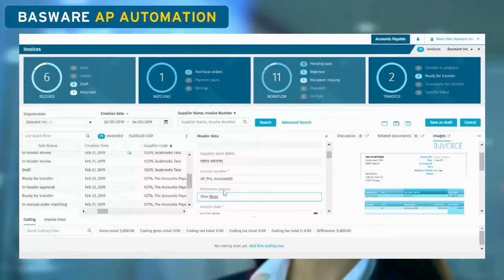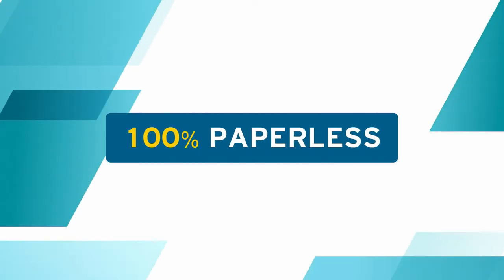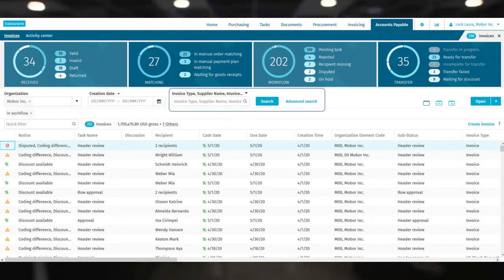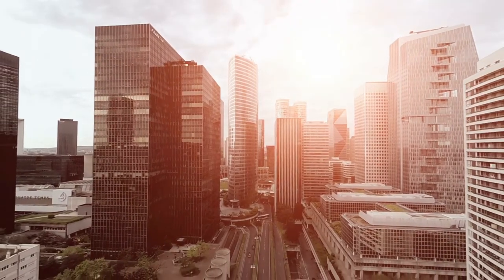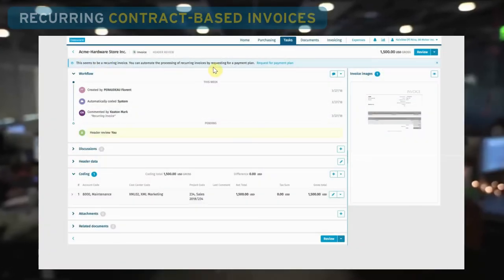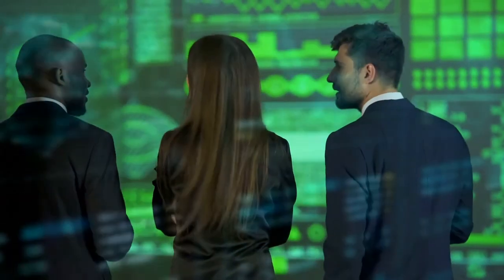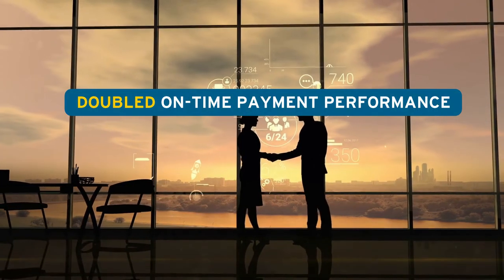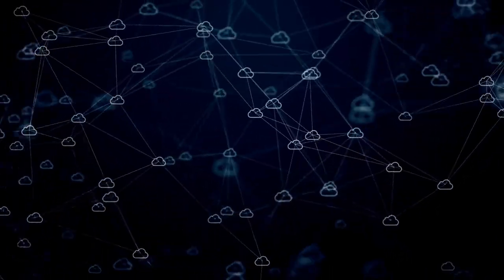Basware Accounts Payable Automation